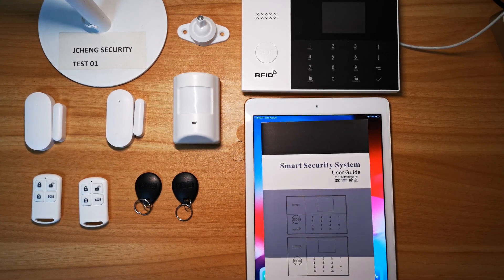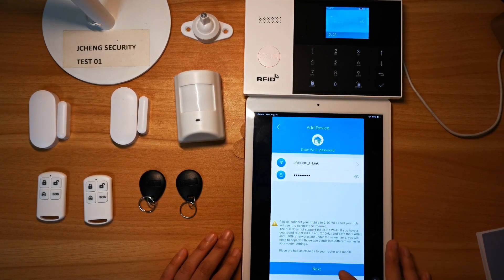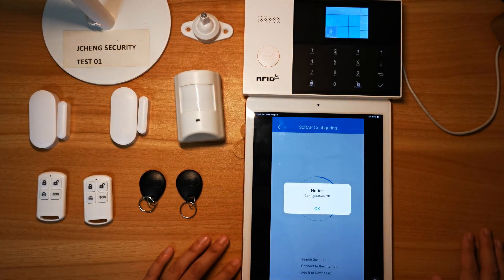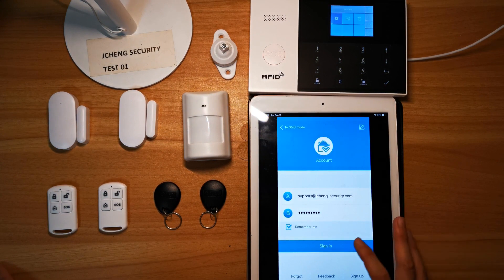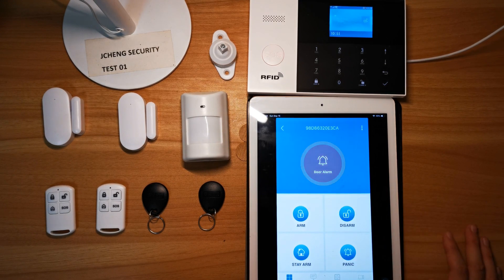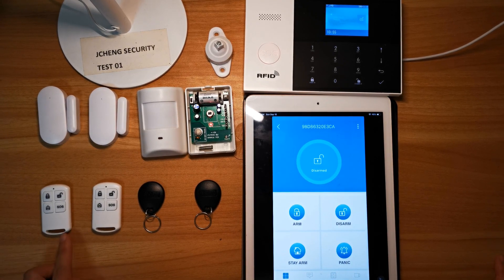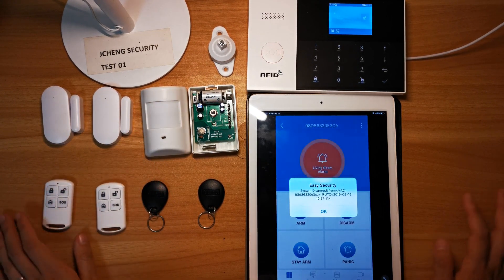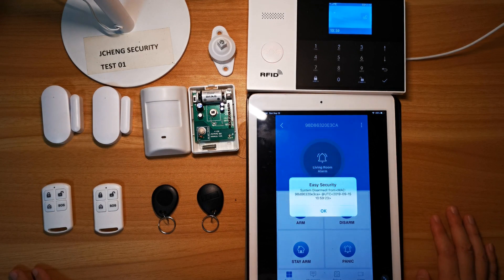How to setup JC Wi-Fi and Cellular Switchable Security Alarm System Version 2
It is a supper cost effective alarm kit.It supports 3 Hardwire Zones(EOLR),If customers want to add wired PIR detector/Alarm/Sensor this model would be ideal choice. Support 90 wireless zones for remote controller /detector/sensor and extra 10 wireless zones for RFID Tags
【Intelligent functions】Support max 99 zones of defense area. Support precise 11 zones of name settings to better locate triggering zone of hall, bedroom, Window, balcony perimeter etc. Support 8 Alarm Mode and more customized zone name setting. Support Exit delay/Entrance delay and also preset Arming time and dis-arming time for better daily use. Support 5 groups preset alarm phone number and 20 Seconds Help Voice recording,Support WiFi camera to do real time viewing through App.